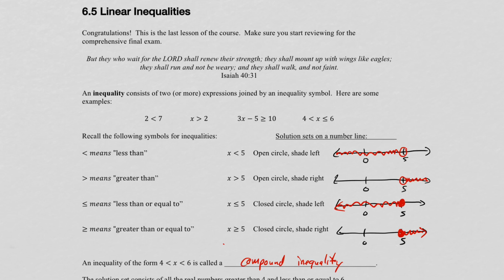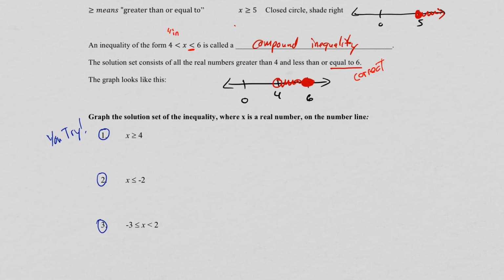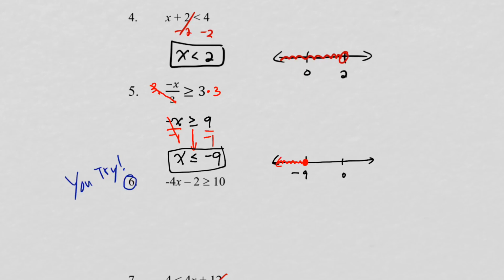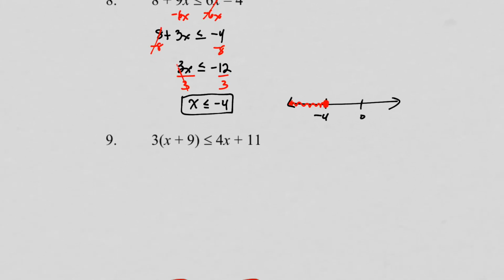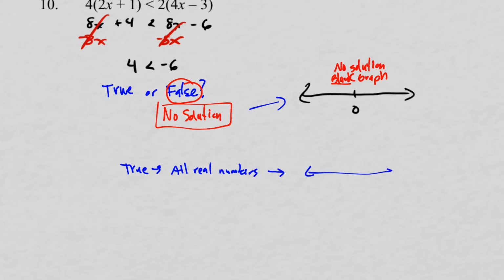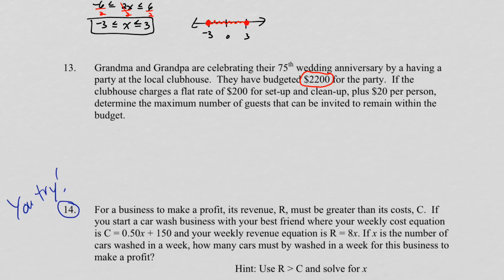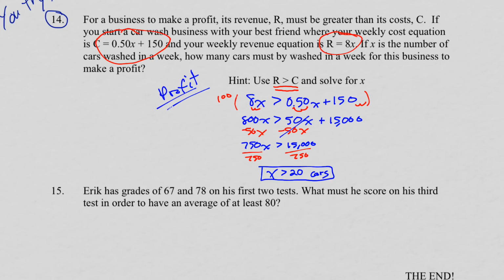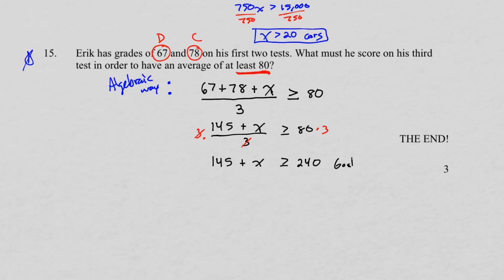6-5 Inequalities Video